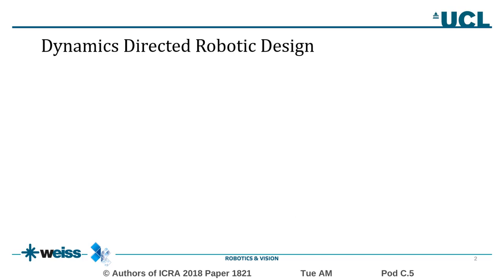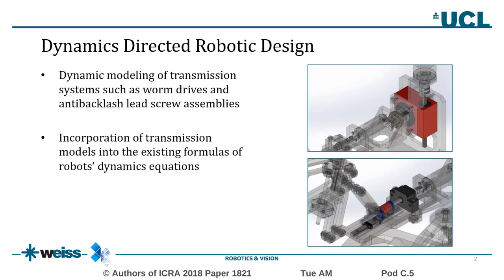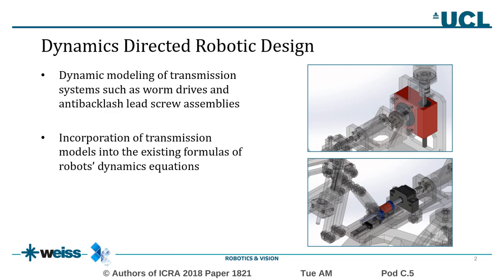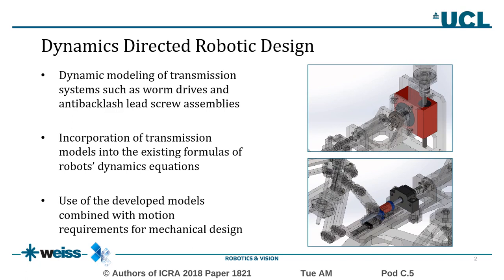Requirements Based Design and End-To-End Dynamic Modeling of a Robotic Tool for Vitreoretinal Surger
Interactive Session Tue AM Pod C.5
Authors: Mablekos-Alexiou, Anestis; Ourselin, Sebastien; Da Cruz, Lyndon; Bergeles, Christos
Title: Requirements Based Design and End-To-End Dynamic Modeling of a Robotic Tool for Vitreoretinal Surgery

Abstract:
Despite several robots having been proposed for vitreoretinal surgery, there is limited information on their dynamic modeling. This gap leads to sub-optimal motor selection and hinders the application of advanced control schemes that would fulfill the goal of micro-precise surgery. This paper presents the design process and a dynamics study of a multi-Degree of Freedom (DoF) robotic system, which is inspired by established co-manipulation architectures. A rigorous kinematics and dynamics analysis of the robot's part that is responsible for manipulating the surgical tool during the retinal surgery phase is provided. In particular, the Euler-Lagrange equations of motion, which describe the dynamics of the 3-link surgical manipulator, are combined with novel analytical models of each link's corresponding transmission mechanism, including an anti-backlash lead screw assembly and a worm drive. The resulting models, transferable to existing manipulators, provide a meticulous analysis of the robot's performance that can be used both for mechanical design and control purposes.